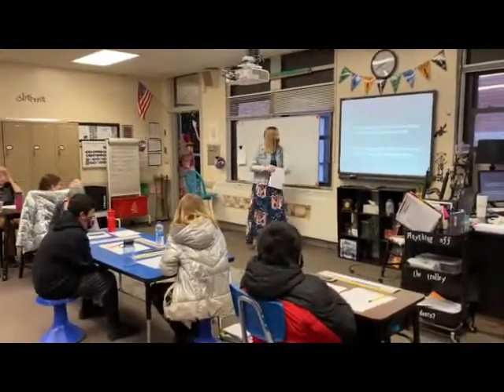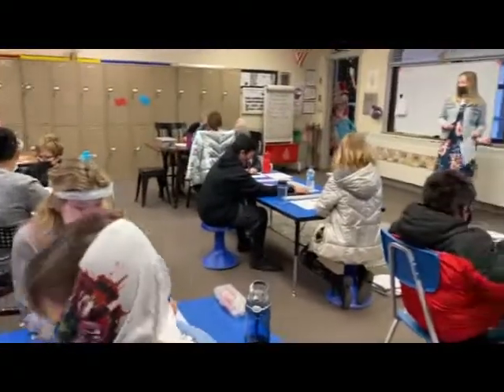AllenK LessonSTEM Video 2021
Educators Rising Competition